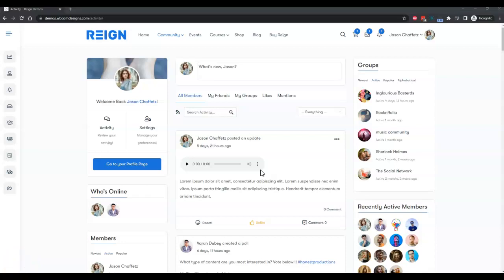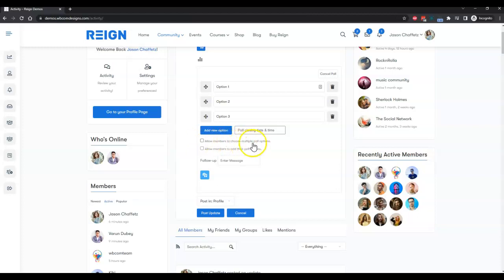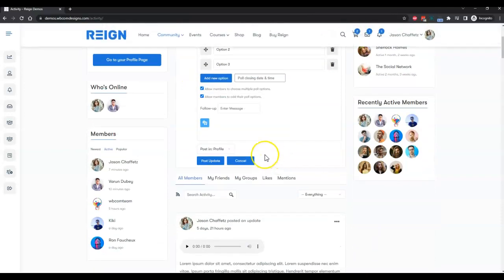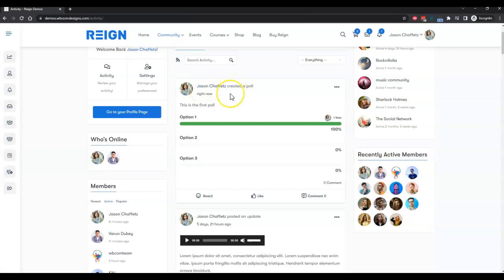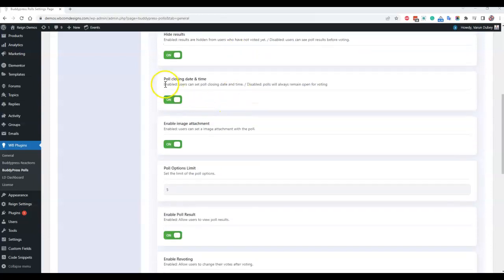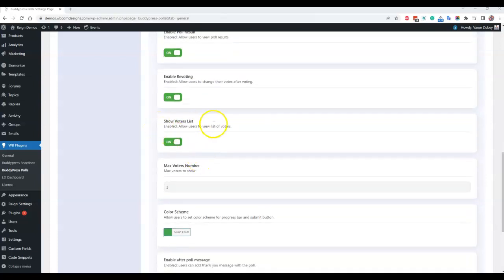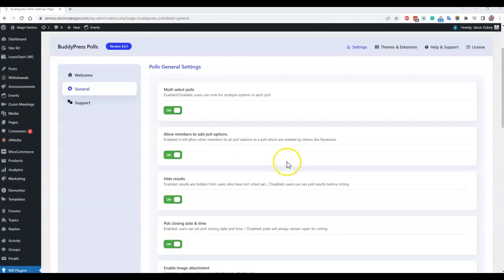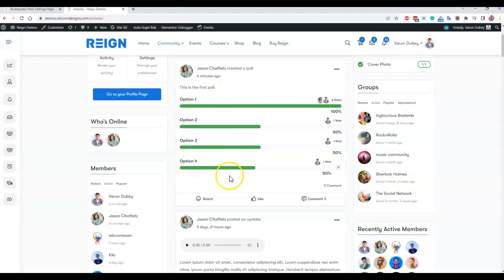BuddyPress Polls - Getting Started - WordPress Social Community Solution Addon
Get Started with BuddyPress Polls
Checkout more details: